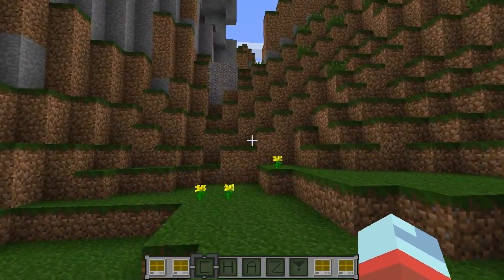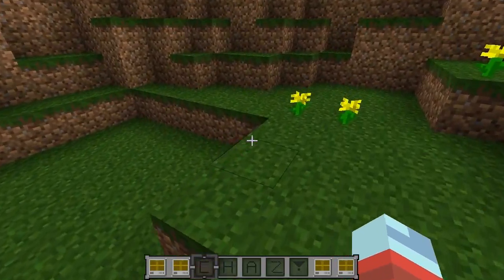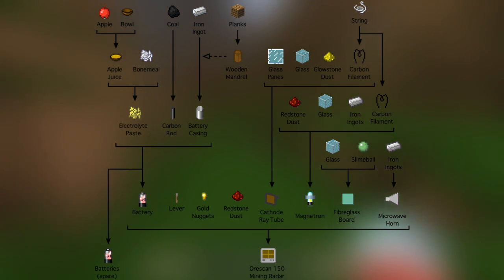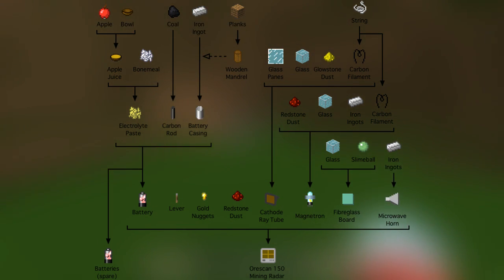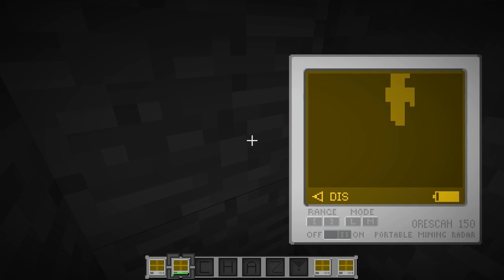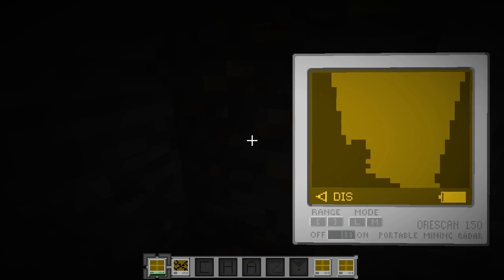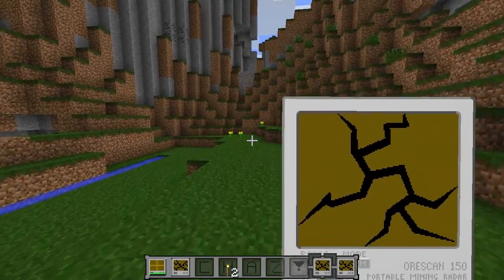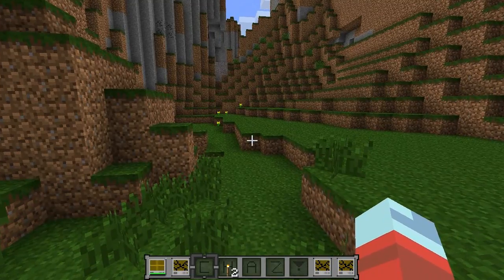Chaz's Minecraft Mod Reviews - Greg's Prospecting Mod!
Hey Everyone,
Hope you enjoyed my 1.2.5 Minecraft mod review on the "Greg's Prospecting" mod. If you would like to check out this mod go

Chaz

The music comes from the in-game Minecraft soundtrack. If you would like to listen without having Minecraft playing, you can download